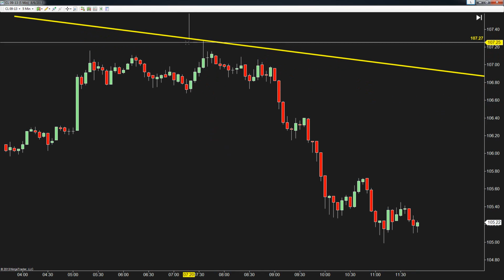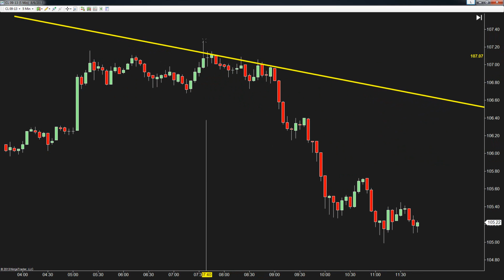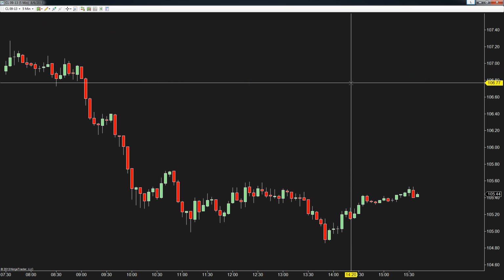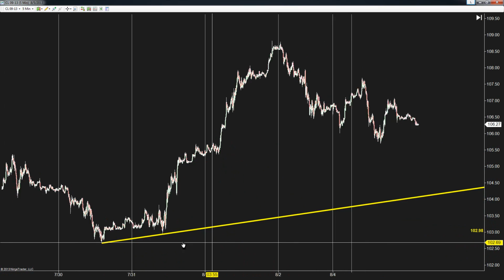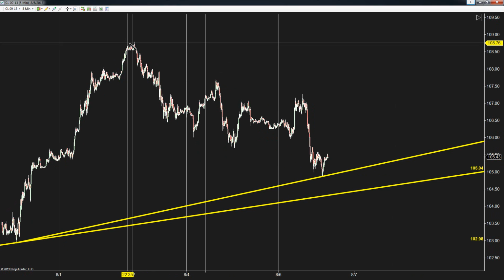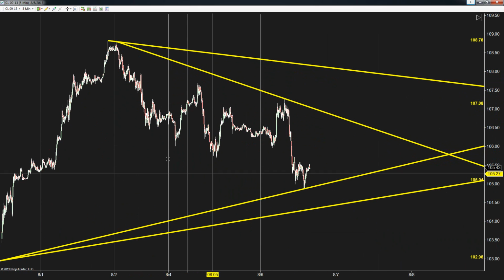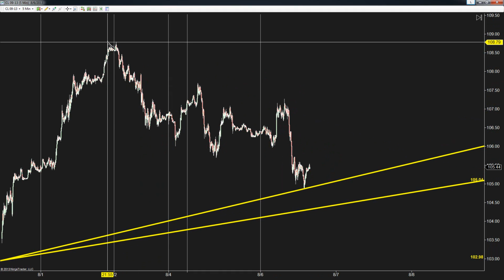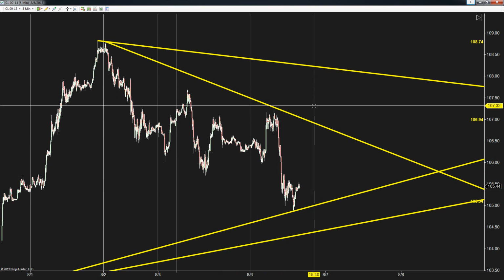Drawing Trend Lines Correctly; SchoolOfTrade.com Support